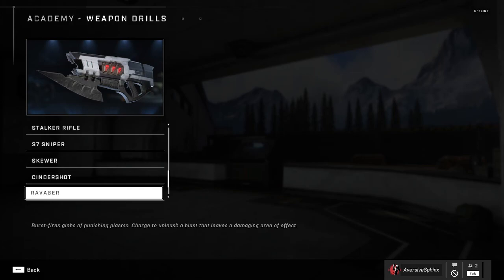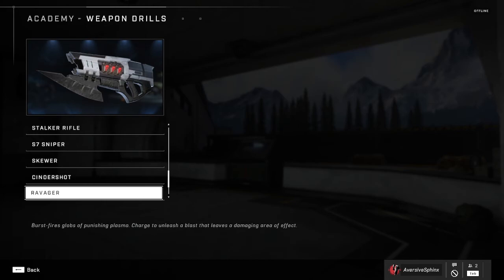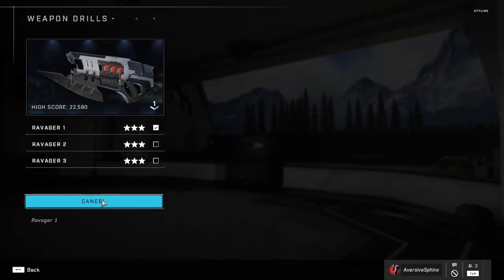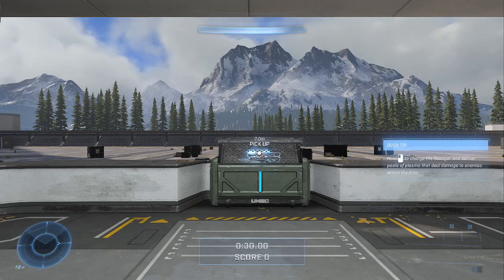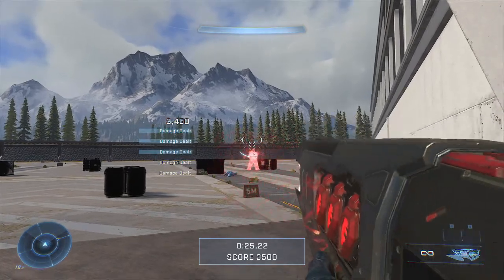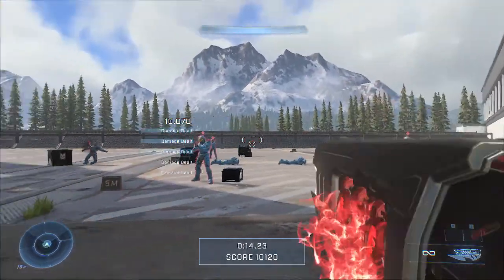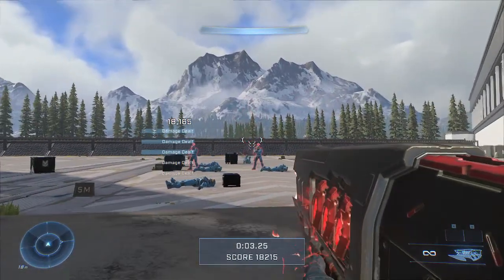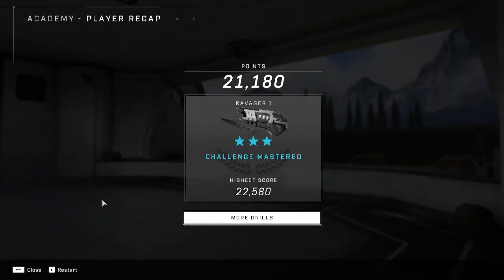Halo Infinite - 3 Stars Ravager Weapon Drills Trick Guide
Basically, never let the weapon overheat. Manually vent the Ravager by hitting your reload button following a burst and continue firing just as you hit the reload button. This cancels some animation time and allows you to never overheat while almost keeping 100% DPS uptime. Stage 1 & 2 should be easy, stage 3 could be a little rough if you lack accuracy. Mic is a little fucky because of interference but instructions should still be clear.

Any ads on this video are not mine, it's due to the background track getting claimed.